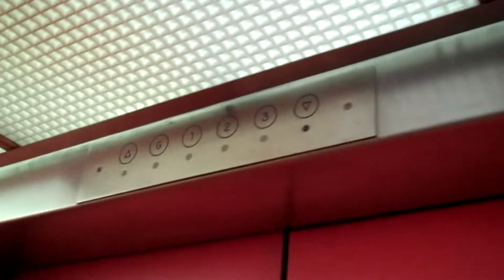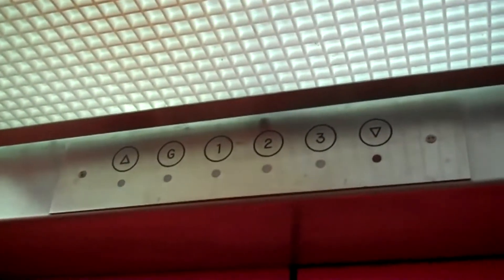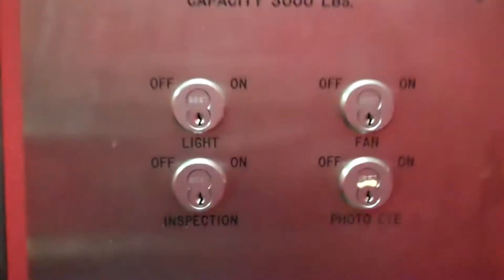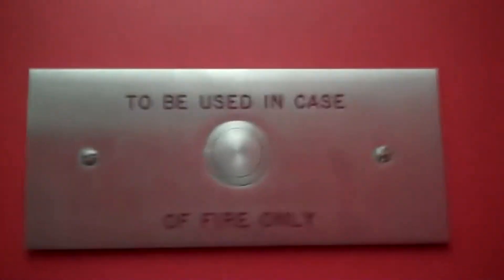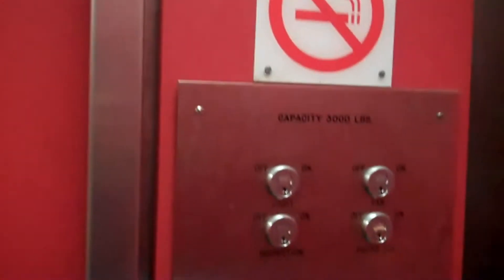Elevator Electric Hydraulic Elevator #1-Briggs Hall-UCD-Davis, CA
The video marks the start of UCD! (Note that all videos in this series are from 2014-so expect a drop in quality) This is a probably the most run-down building on campus. The four elevators here all suck. They are all very vandalized as well. This is a vintage Elevator Electric elevator modded by Capital with Adams Survivor VR. Notice how the doors just slam open and hit the wall of the elevator shaft. I'm posting a video today because an unexpected event came up yesterday, making me unable to post.